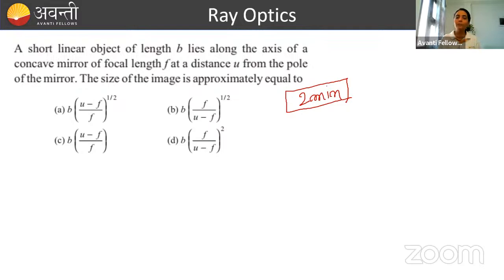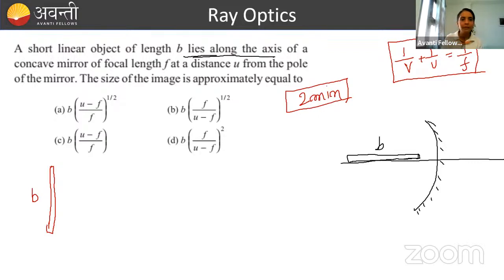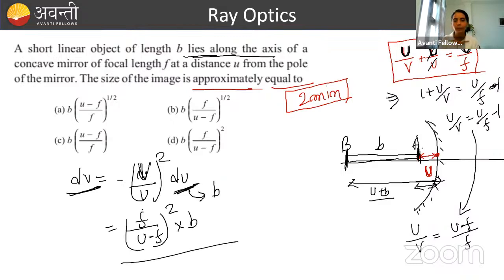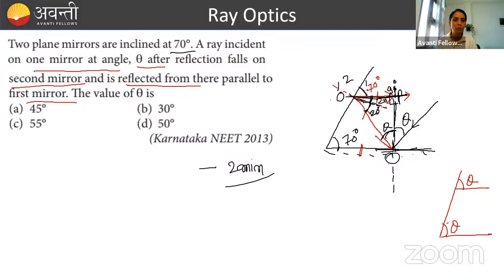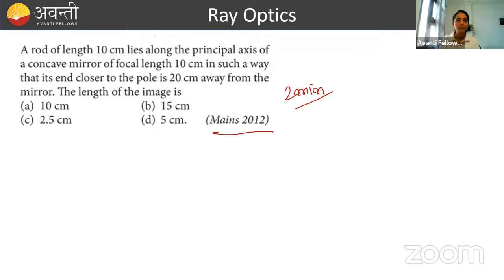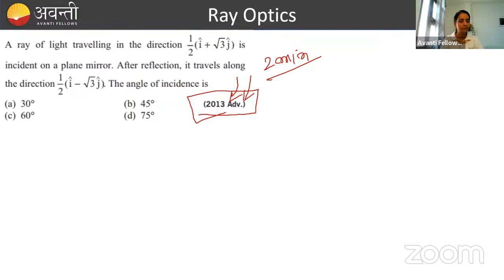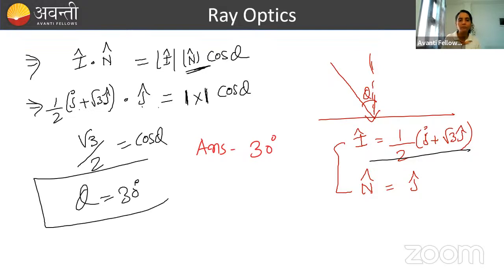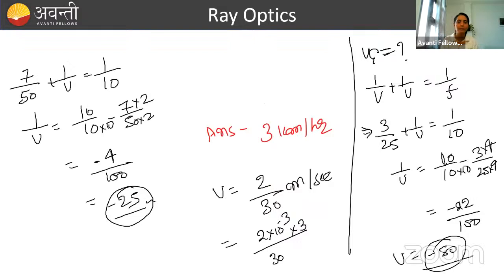Ray optics | Reflection